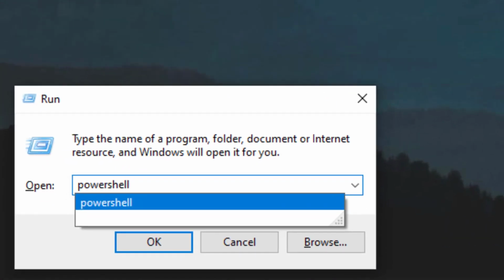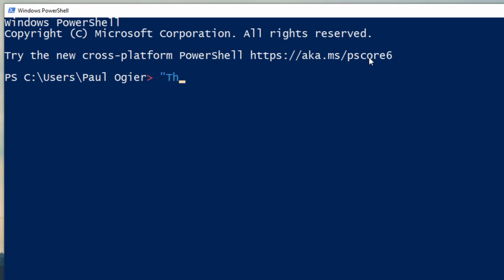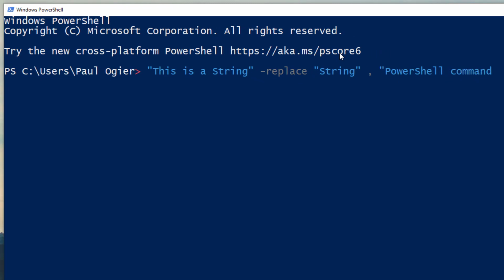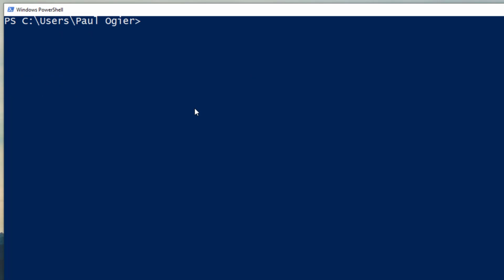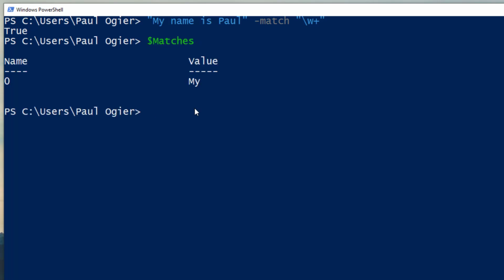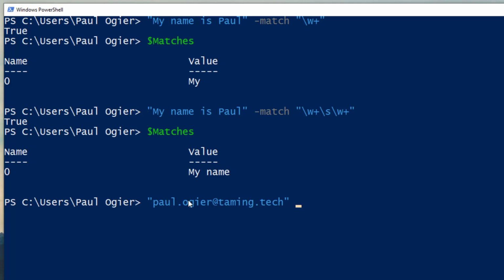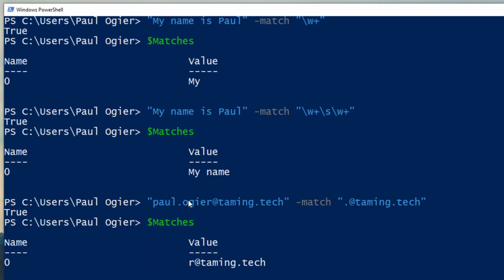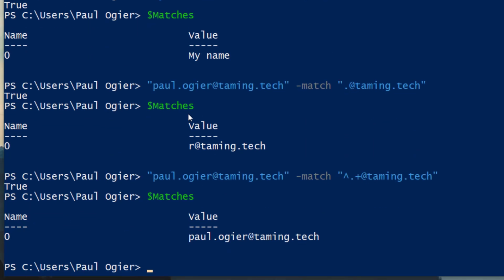How to use Regex in PowerShell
This lesson showing you how to use Regex in PowerShell, is part of a full Regex course on Skillshare. Get one month free by signing up

The "Taming REGEX - A Complete Guide to Regular Expressions" walks you through the step by step process of figuring out Regex, using Regular Expressions for your everyday searching and programming. I focus on the best practices and explain why each step and setting is important. I also take you through real-life scenarios you may encounter and show you how to address each one.

Regular expressions are also referred to as Regex, Regexes or Regexp (sometimes called a rational expression)

This course is designed to advance you from beginner to proficient. It is laid out logically so that you can incrementally build your regular expressions knowledge. Essential foundations are established first to facilitate in-depth comprehension of this key skill.

The real world and real-life examples explored in this course will deepen your understanding of REGEX and how to apply what you’ve learnt authentically and appropriately. Experimentation with a new skill is vital in exercising and integrating wider application; which is why we’ll explore practical examples because it ingrains the information contained here.

Other courses that can help you with your programming journey.

We also use Regex in Google G Suite for mail flow and rules, this is the best Google G Suite Course out there.

We only use Camtasia for Screen Recordings as it is the best software and easiest to use.

Do you like this tutorial? I hope so, you can find the rest of this 6 hour course is part of a full Regex course on Skillshare. Get one month free by signing up

I hope that this simple tutorial on how to use Regex in PowerShell has helped you.